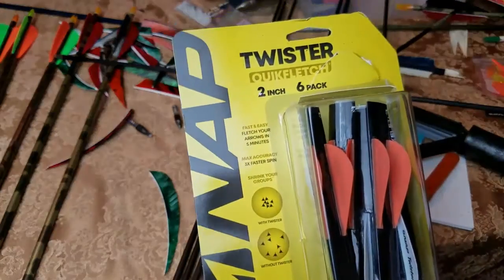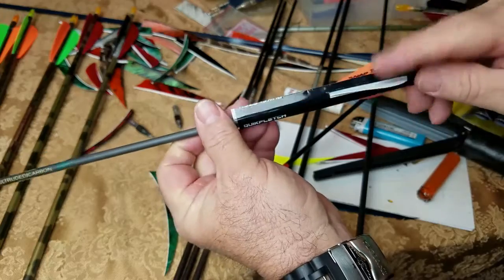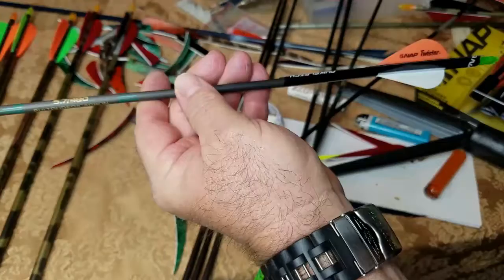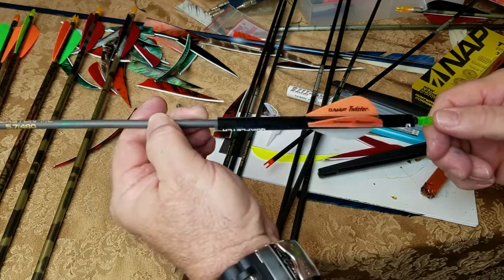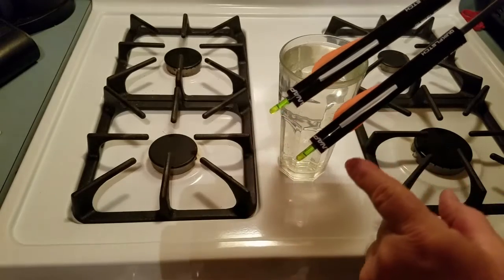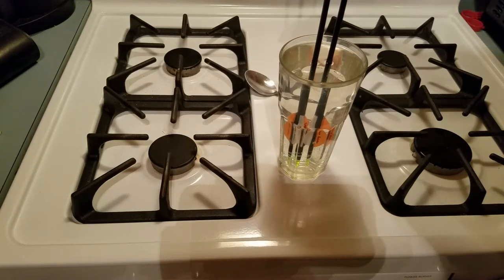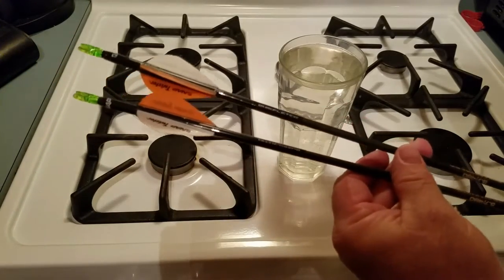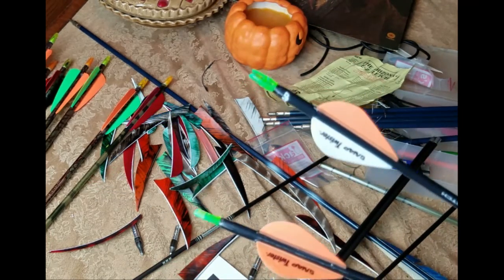Quick Fletch, Twister apply in 30 sec., Gary J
The revolutionary idea of gluing fletching onto shrink wrap was an amazing idea. You can literally put fletching on an aluminum or carbon arrow in 20-30 seconds. NO! jigs, or glue, just the Quick fletch and a glass of almost boiling water. They come in a 6 pack (cost 17.00) that allows you to do 6 arrows.  Its very reasonable in price and durable.